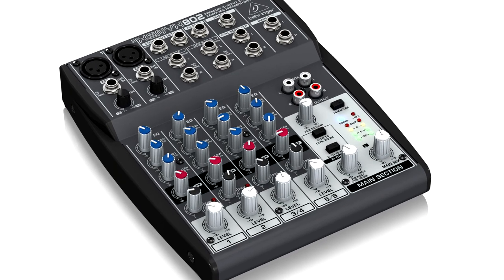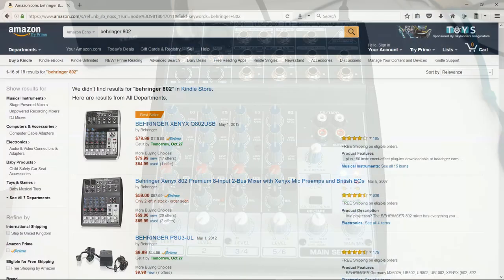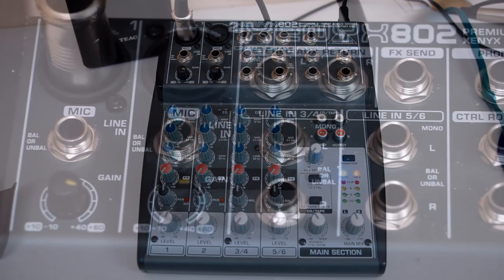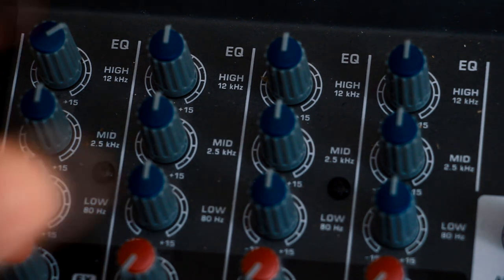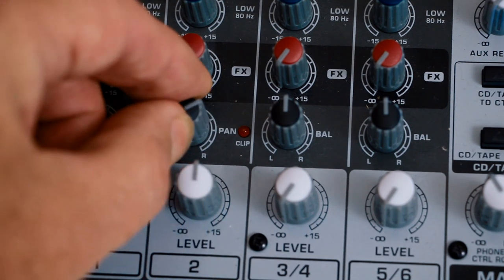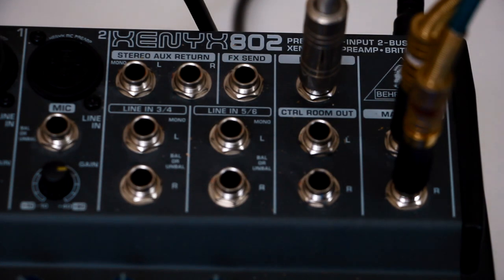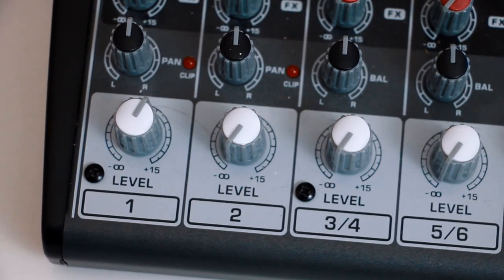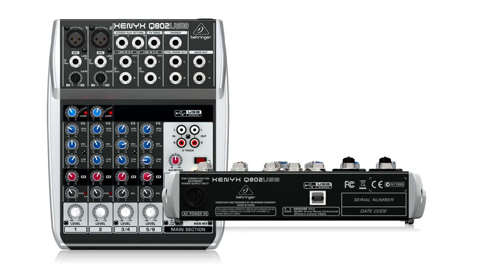Behringer xenyx 802 mixer. A 5-min Full Review & set-up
This 5-minute Behringer xenyx 802 review delivers All-You-Need-To-Know to use & set up this mixer for YouTube, blogs & podcasting,
The xenyx 802 is an ideal mixer for new media production - high quality, enough flexibility, and an incredibly low $60 price tag.
This video takes you  though all the key features and how to set it up for best performance - all in under 5 minutes.